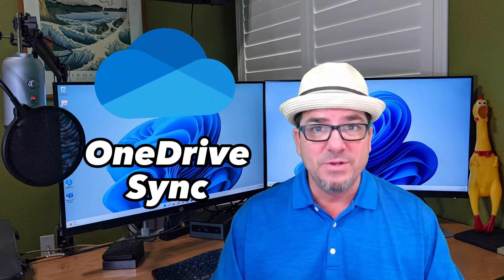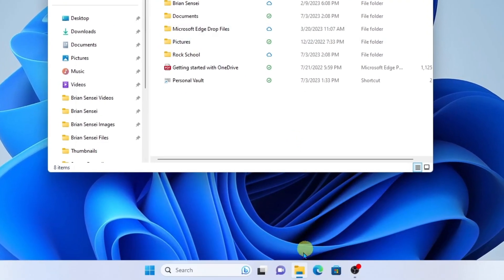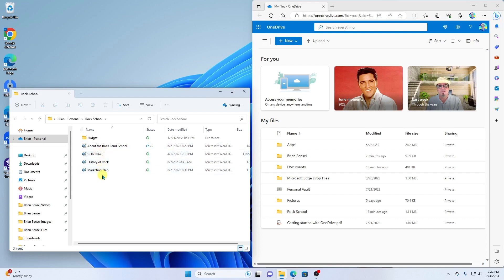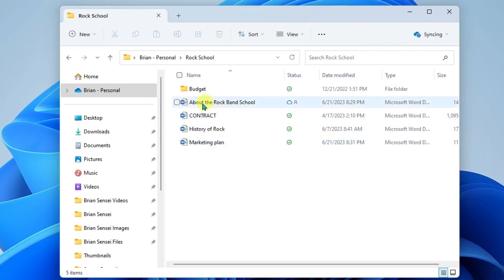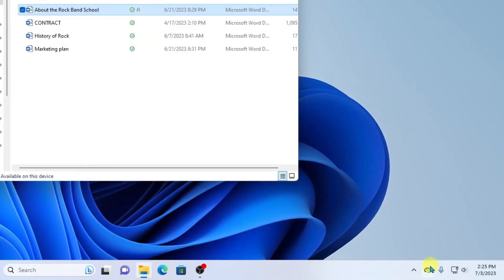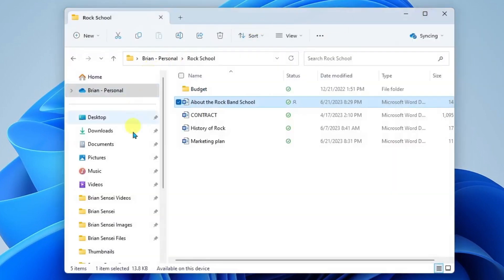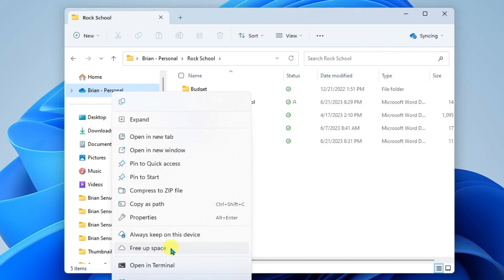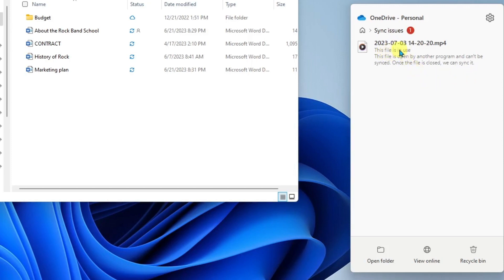How to Sync Files from Desktop to Cloud | OneDrive Sync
Learn how to use OneDrive Sync to access and sync files between the desktop drive and the OneDrive cloud drive. You will see how to access files, manage what gets synced, and how to free up space.

🕑Time Stamps:
0:00 Intro
0:34 Access OneDrive Files from Desktop
2:26 File Status Indicators
4:20 Manage what syncs
5:30 Free Up Space